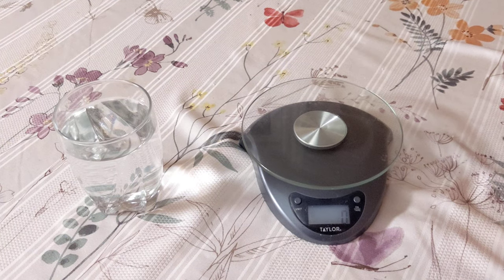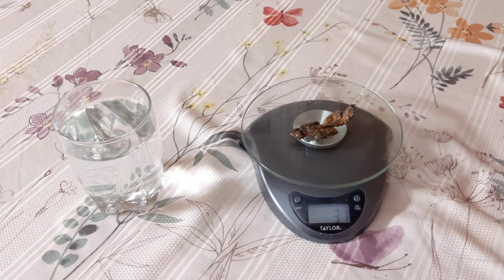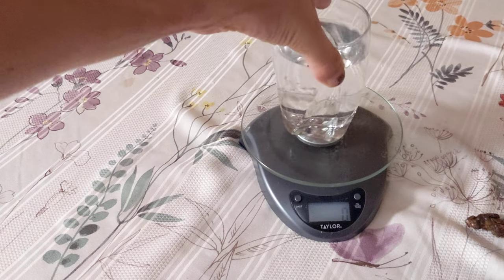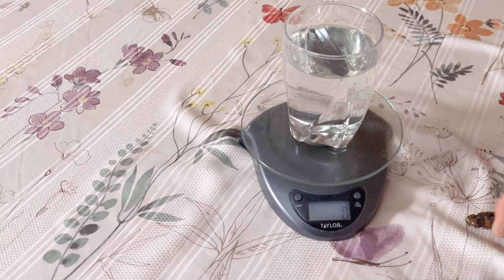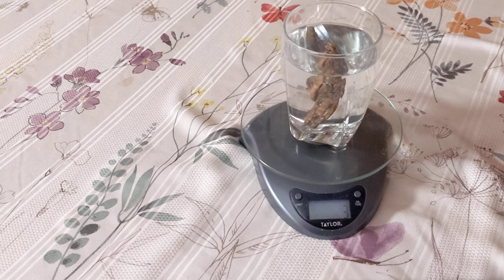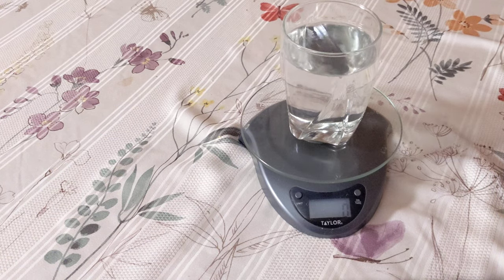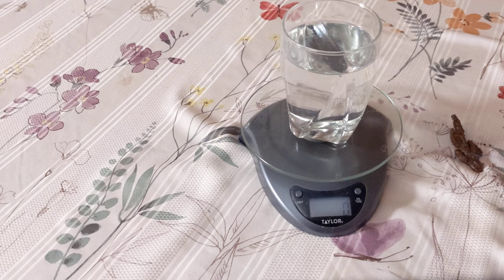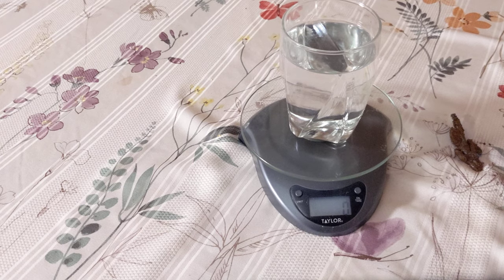Measure Density/Specific Gravity Easily Using Buoyancy Force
For Rock and Mineral Identification.